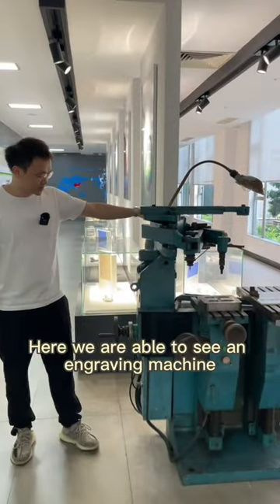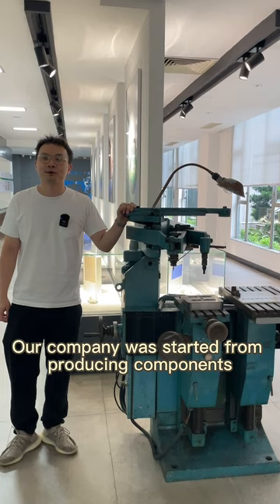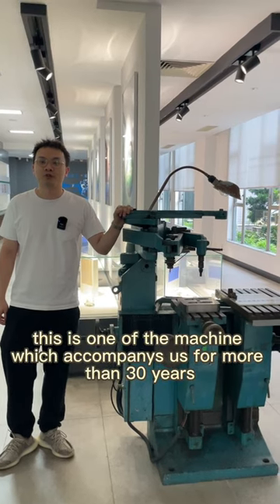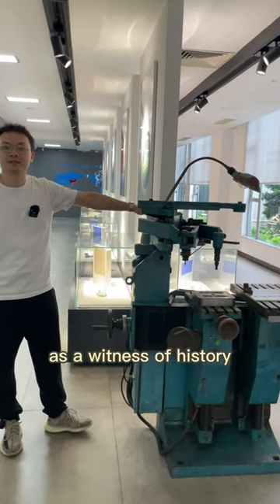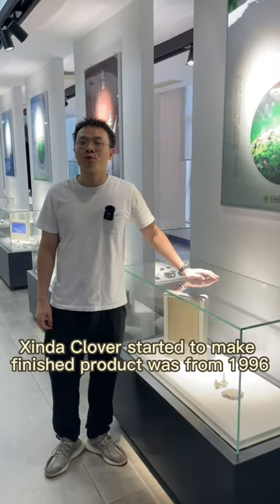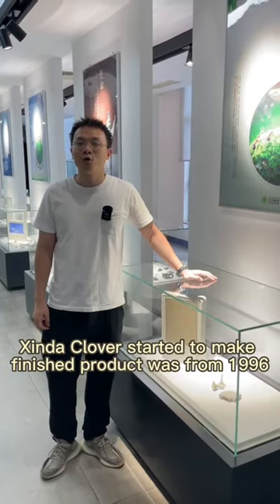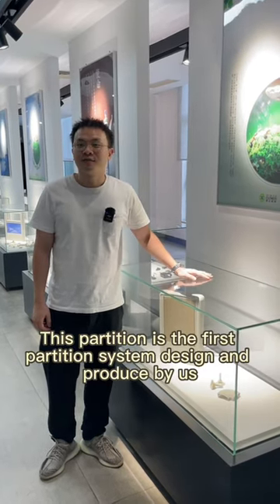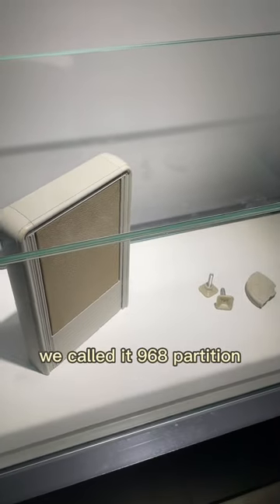Office Furniture Manufacturer -XindaClover-2